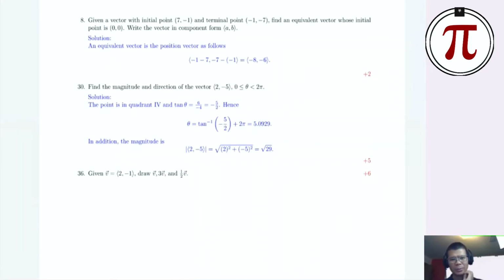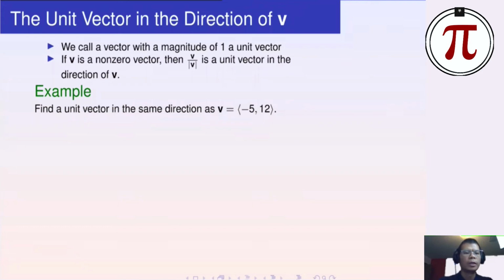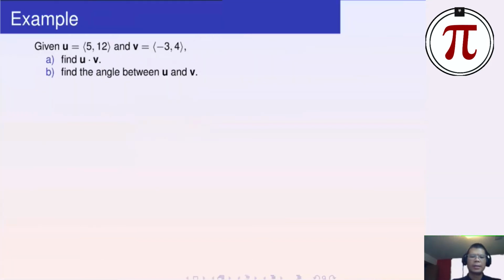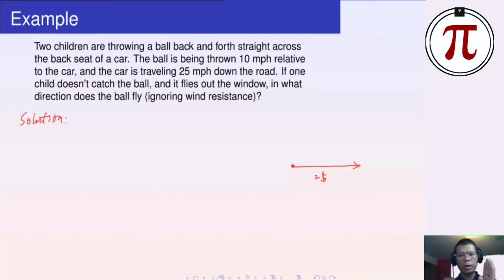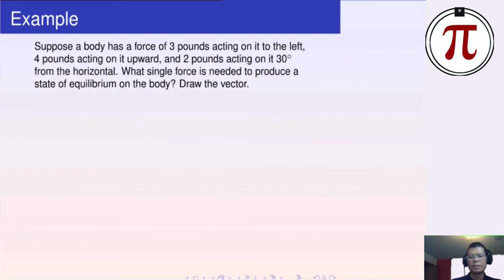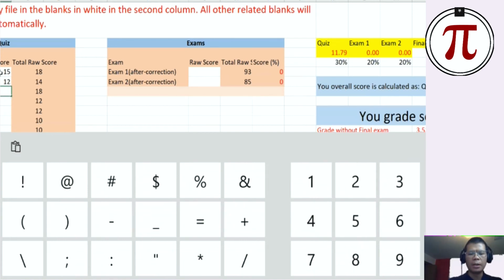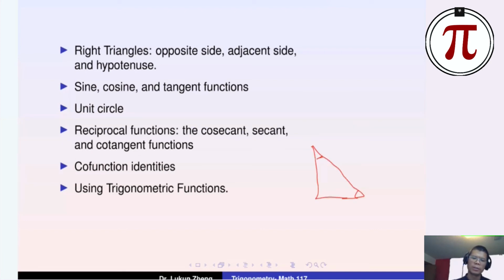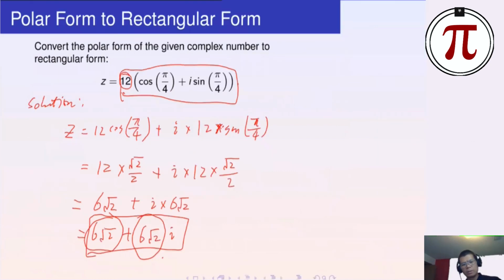Lecture 20-Trigonometry: Vectors, Dot Product, Angle between Two Vectors, and Applications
00:00- Review of Quiz
10:53- Review of HW
14:15- Unit Vector
23:22- The Dot Product
36:33- Applications
60:20- Grade Calculation Sheet
71:35- Final Exam Review
88:03- Final Words